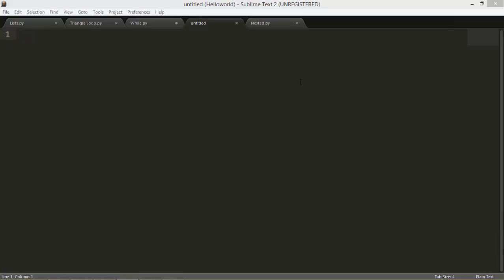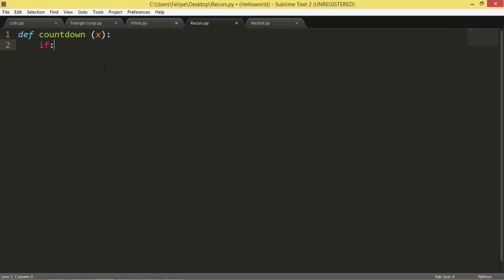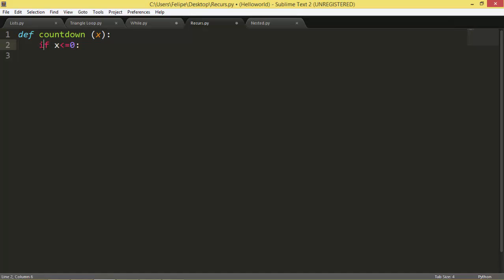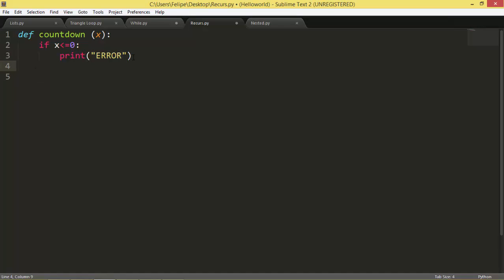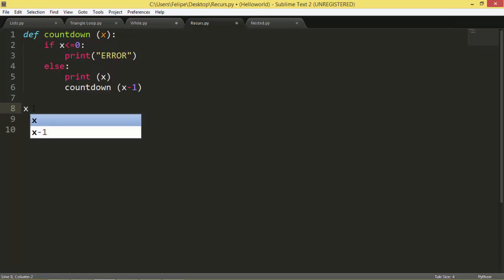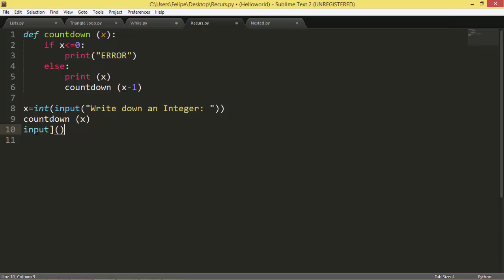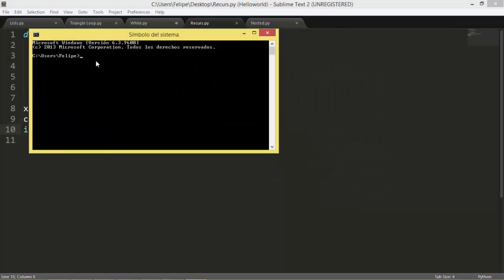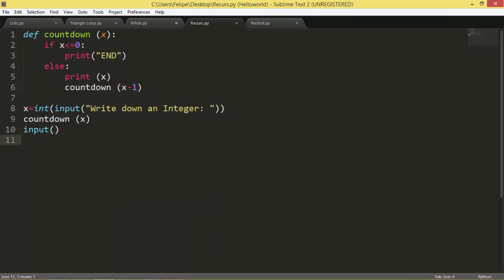Tutorial: "Using Recursion in Python"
This should mark M21